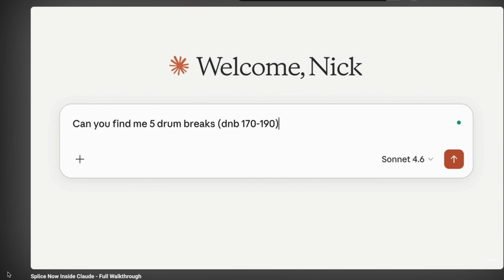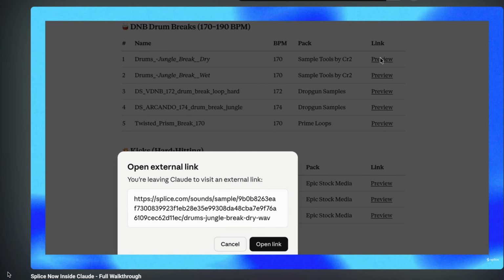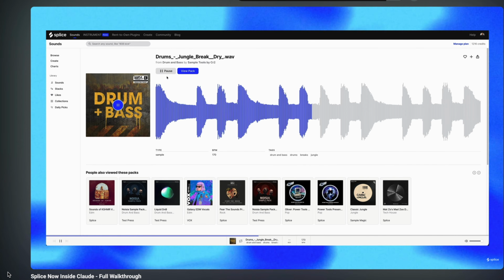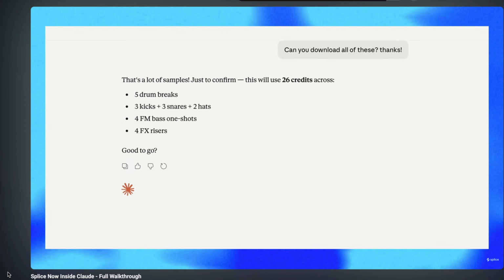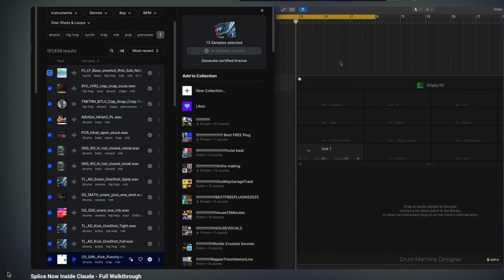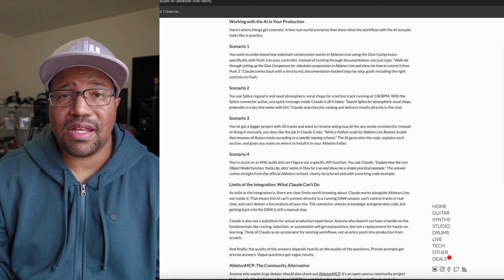Claude + Ableton Live Changes Everything for Producers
Claude is now integrating with Ableton Live, giving producers new ways to search samples, organize sounds, and speed up workflow tasks.
Could this be the best real-world use of AI in music so far?